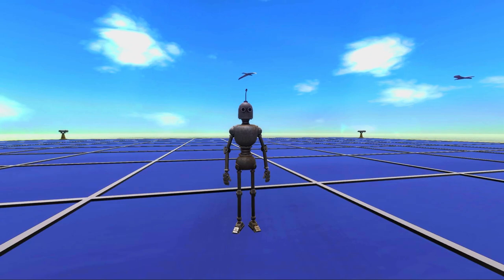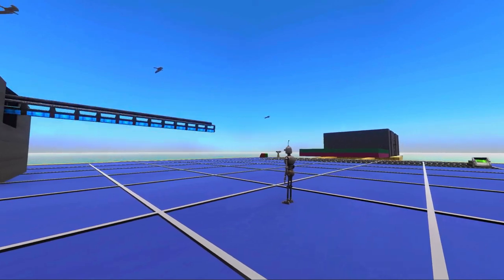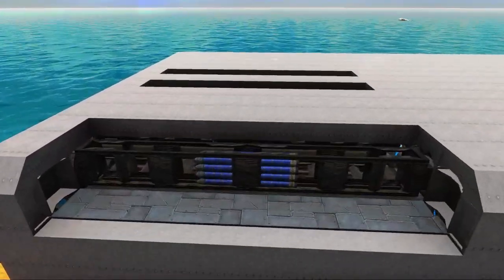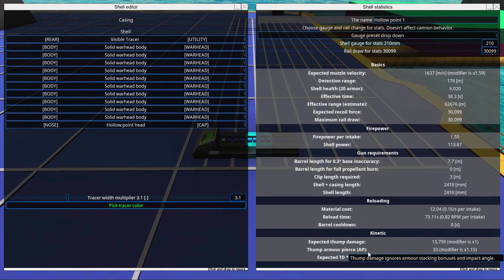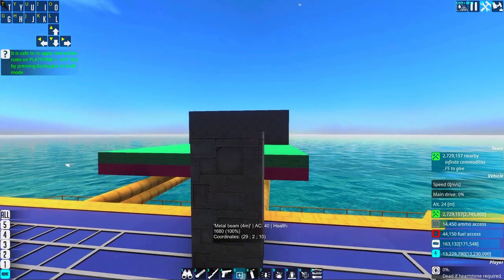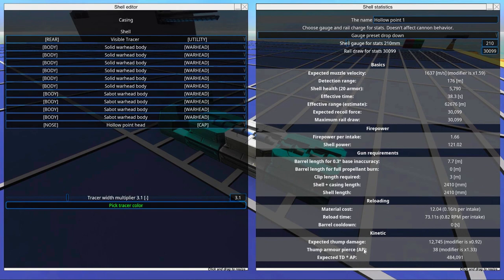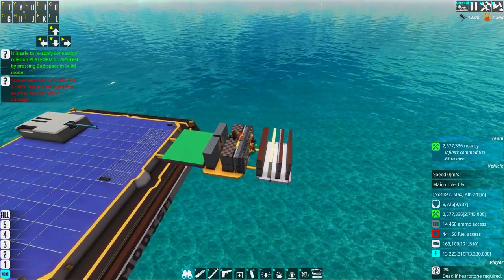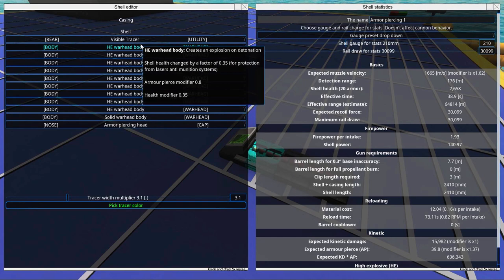From the Depths APS Guide: Armour Piercing Shells Explained - AP/Sabot/HeavyHead Difference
This guide explains From the Depths APS gun armour piercing shell types, there are three different types of kinetic advanced cannon penetrator shells and they have different usage scenarios and different places and all them are really good! This should explain all you need to know to select the optimal shell!